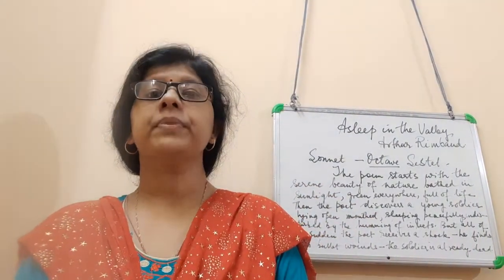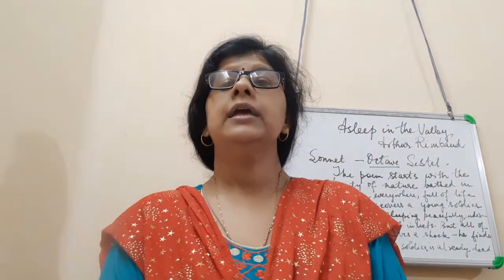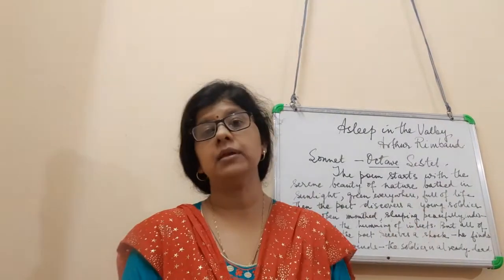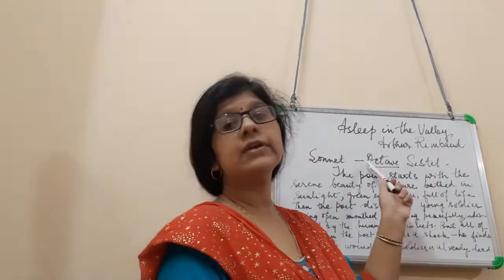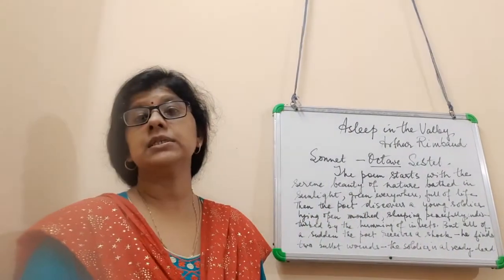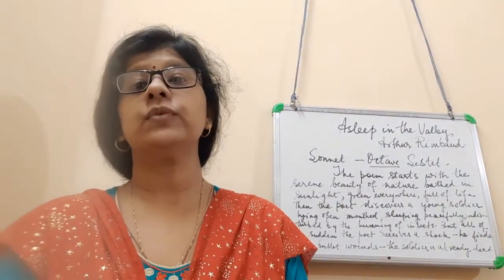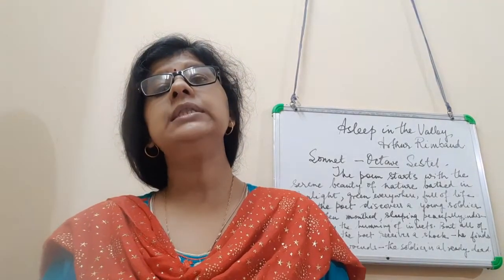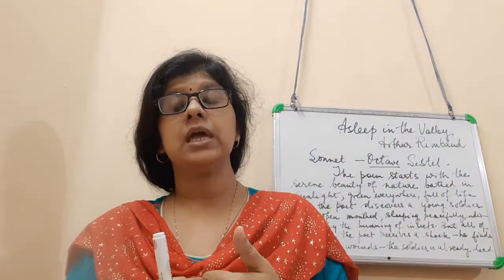Class 12 English (Asleep in the Valley Revision) Part 1